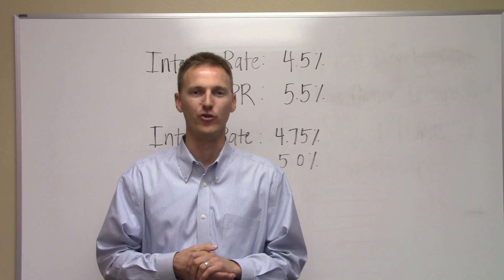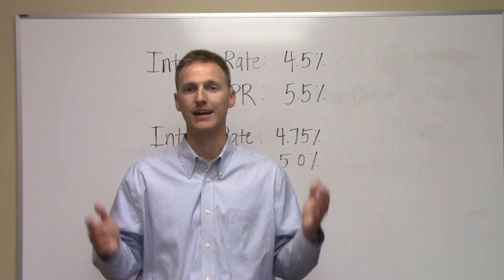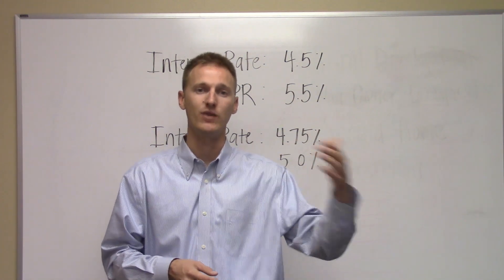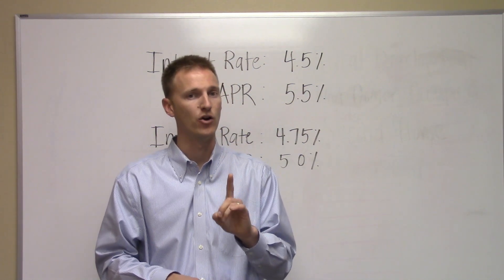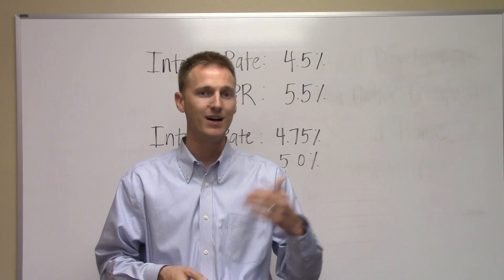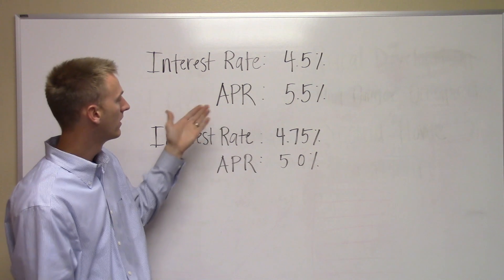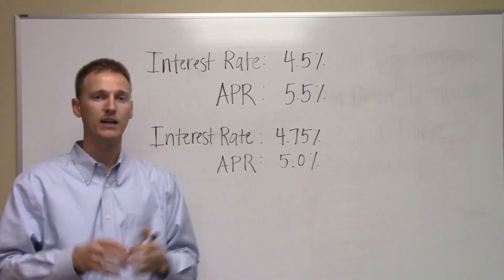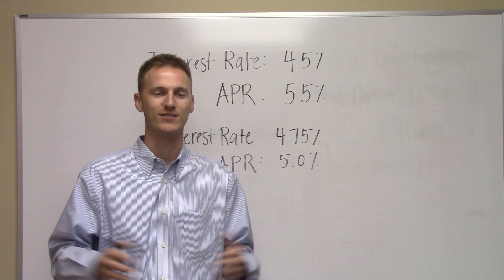How To Buy A Home Series: Step 4 - Shopping For Home Loans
When financing a home or property, it is important to get the best interest rate available. Video 4 from our "How To Buy a Home" series guides you through the process of shopping for home loans. The video offers an example of how to determine the best loan program based on the interest rate and annual percentage rate (APR).

If you have questions, or need help purchasing a home or property in Idaho or the Boise area, please visit our or by calling .